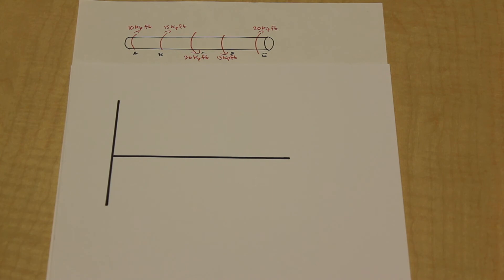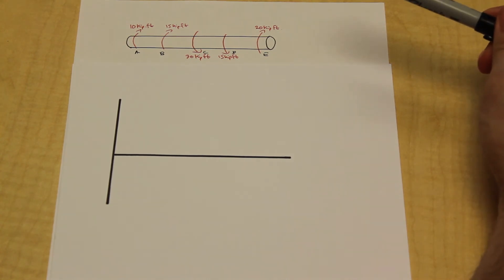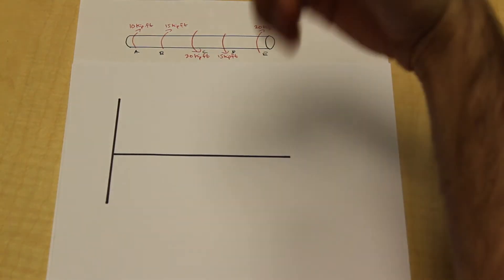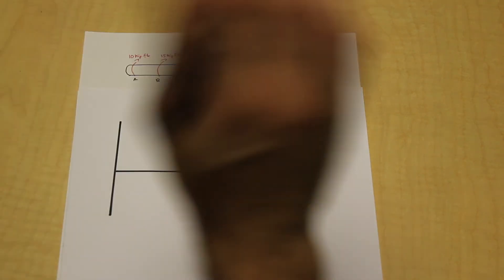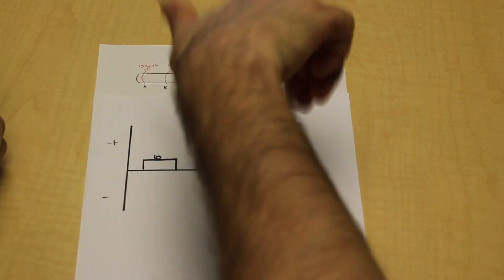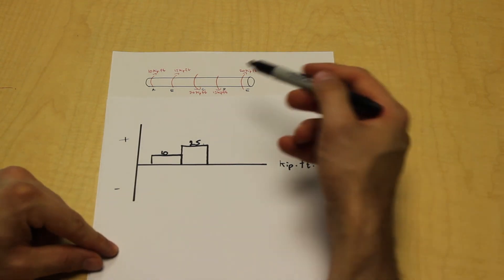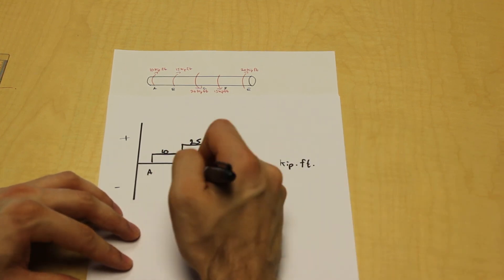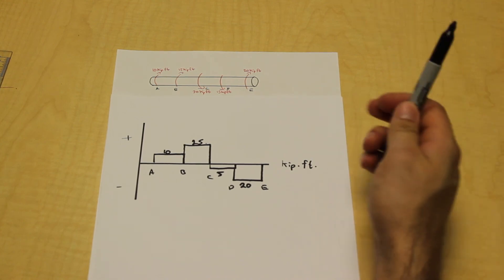How to Draw a Torque Diagram Without Equations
In this video, we solve a torque diagram without having to use equations.  By simply looking at the external loadings, we can easily draw the internal torque diagram!

TimeStamp !

1:31 - Theory Ends - Solution Beings
3:10 - Final Solution (Now try to do it on your own!!)